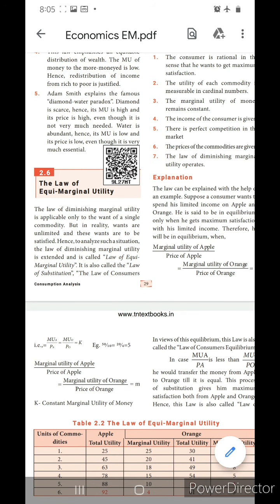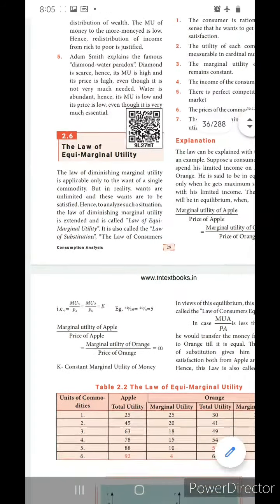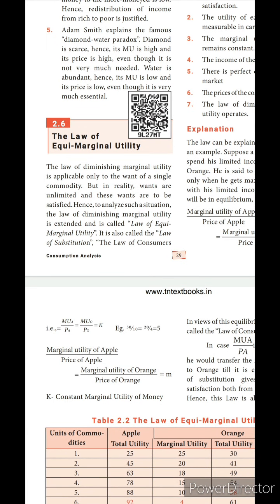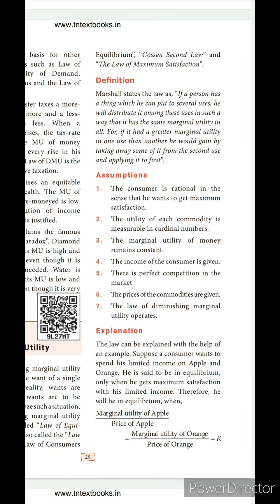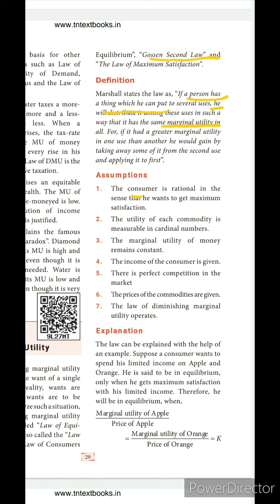LAW OF EQUI MARGINAL UTILITY